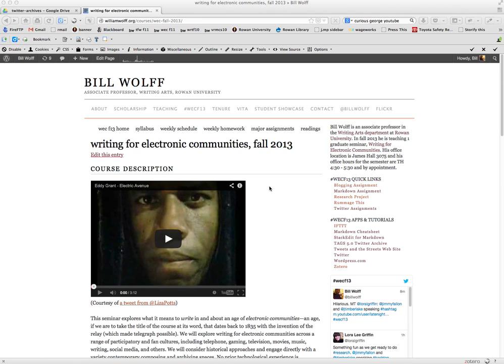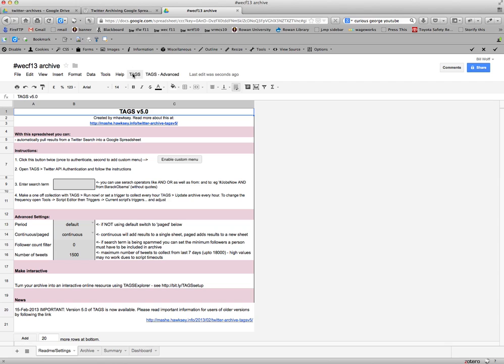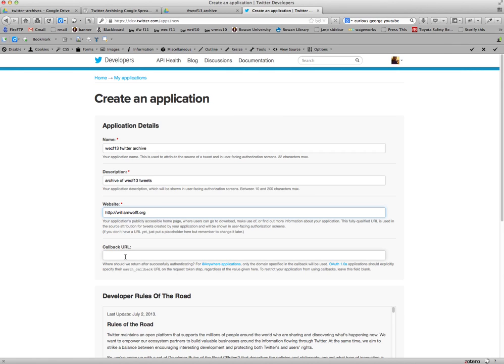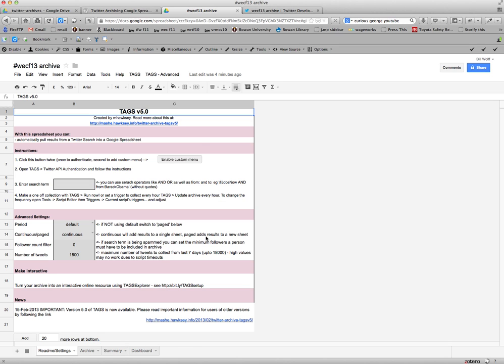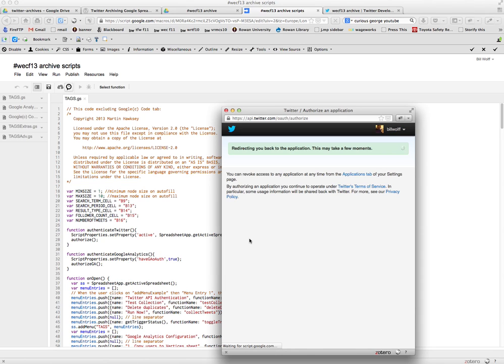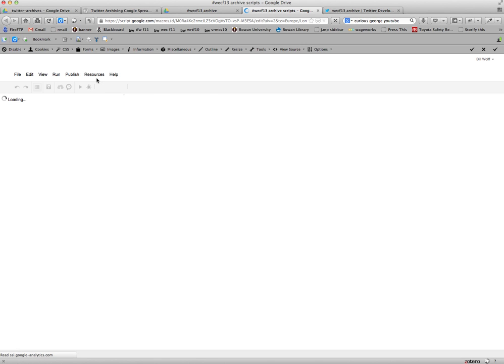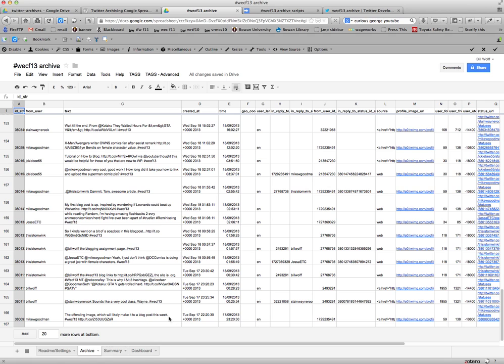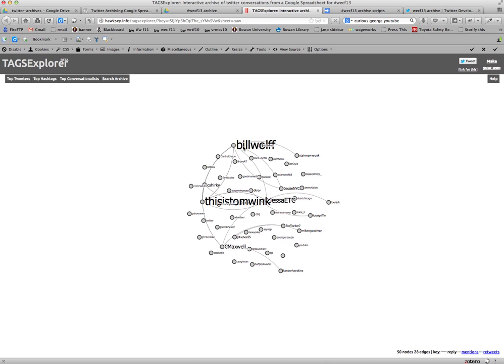tags5.0 twitter archive setup tutorial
This is a tutorial for setting up Martin Hawksey's TAGS 5.0 Twitter Archive. I created for my wecf13 course.